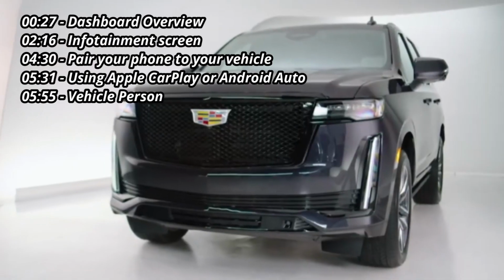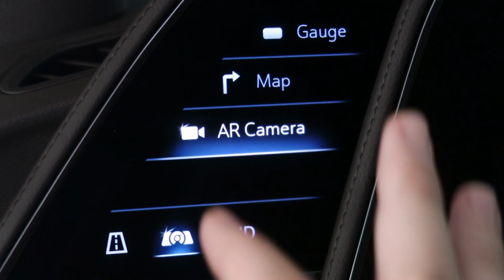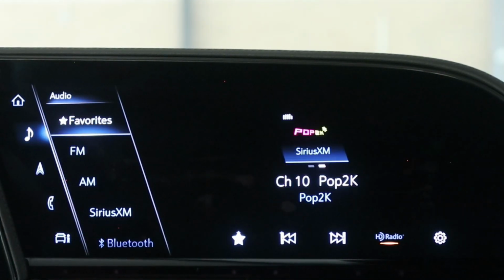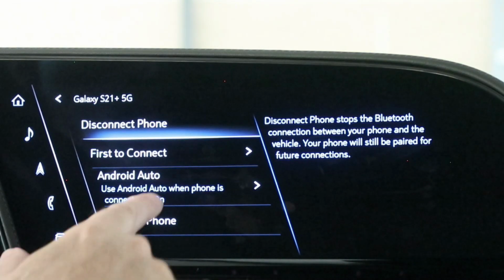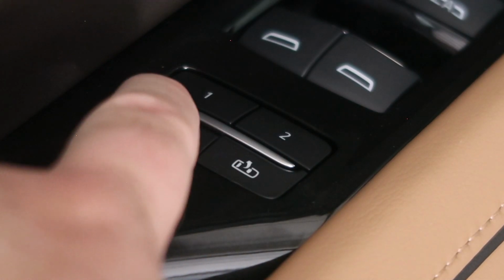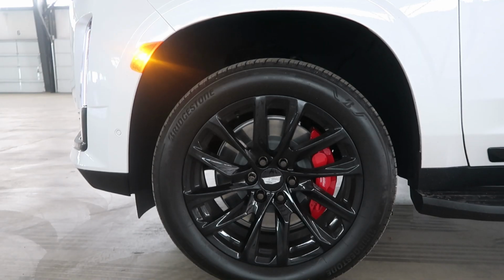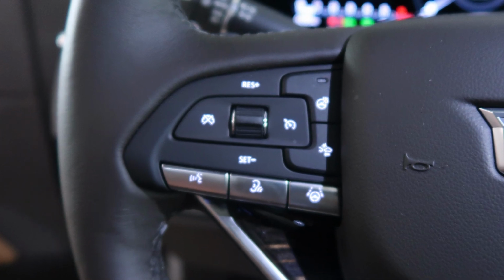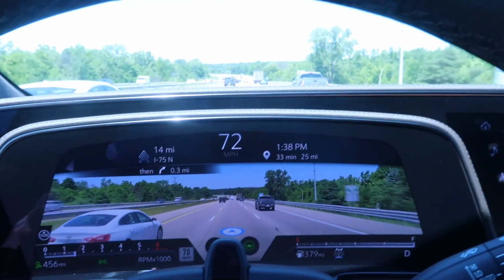2024 Cadillac Escalade user guide - Crestview Cadillac - Rochester, MI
00:00 Start
00:27 Dashboard Overview
02:16 Infotainment screen
04:30 Pair your phone to your vehicle
05:31 Using Apple CarPlay or Android Auto
05:55 Vehicle Personalization
06:18 Rearview mirror camera
06:42 Seating features
07:39 Drive modes
08:42 Adjustable Ride Height
09:14 Automatic Parking Assist
10:05 Super Cruise
12:25 Trailering Package
13:37 Wrap Up